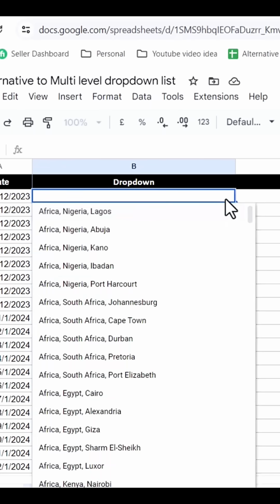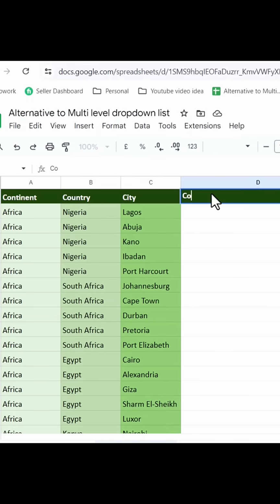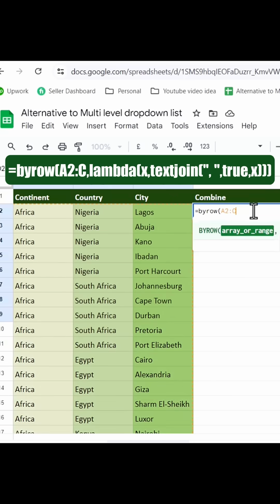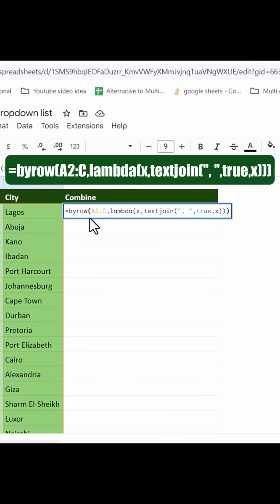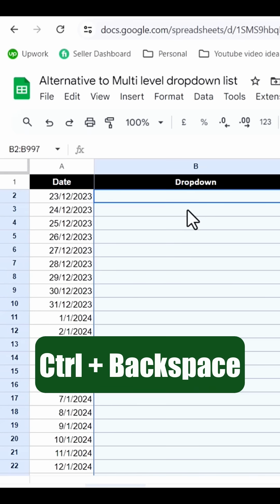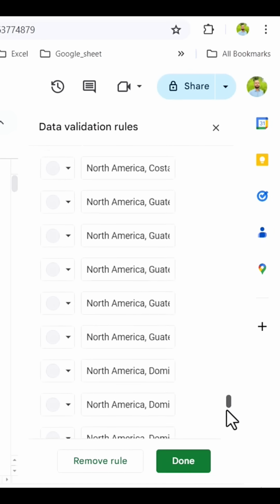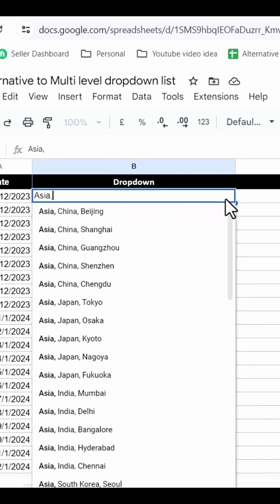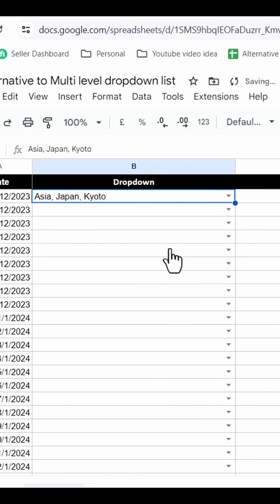The Surprising Truth About Google Sheets Drop Downs Nobody Tells You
Learn how to create amazing Google Sheets drop-down lists in just seconds! In this tutorial, we'll show you a quick and easy way to add interactive dropdowns to your Google Sheets, making it easier to organize and analyze your data. Whether you're a beginner or an advanced user, this trick will save you time and improve your workflow. Follow along and discover how to create dynamic dropdowns in Google Sheets with minimal effort. Perfect for data analysis, reporting, and more!